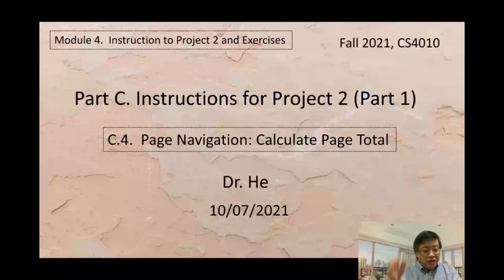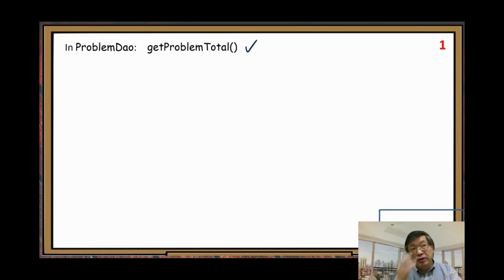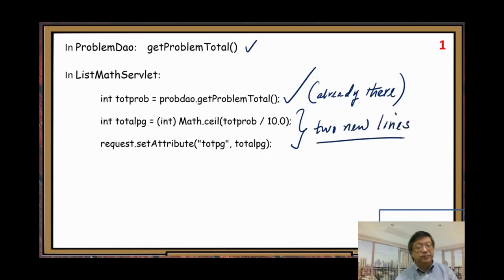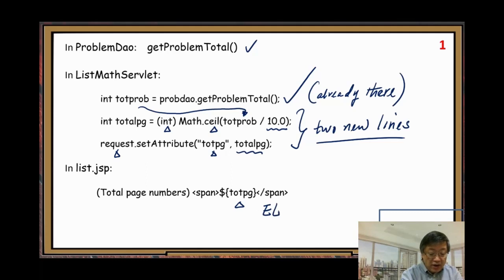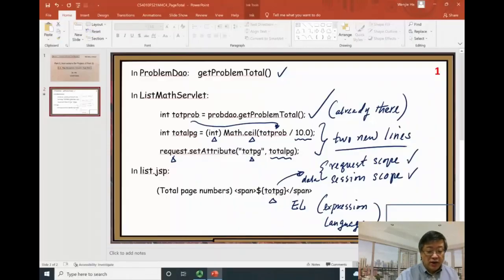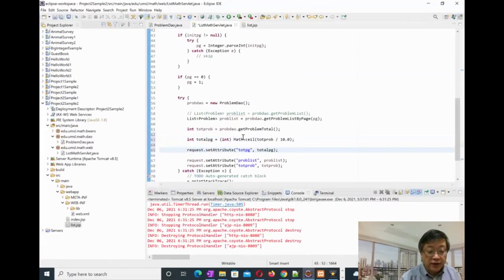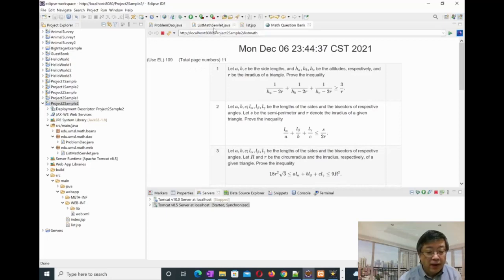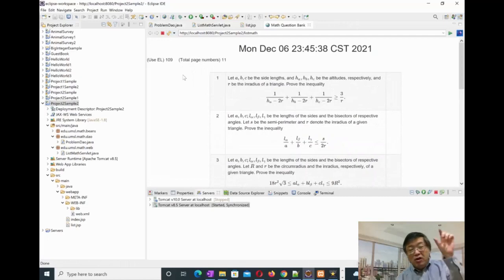PCS4010FS21M4C4_PageTotal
This video is for teaching at UMSL:  CS4010,  Fall 2021,  Module 4,  Part C.4  Page Navigation:  Calculate Page Total